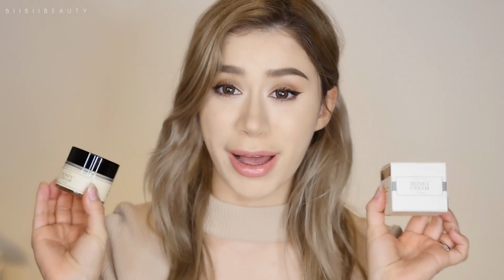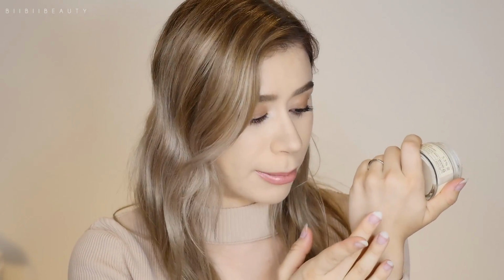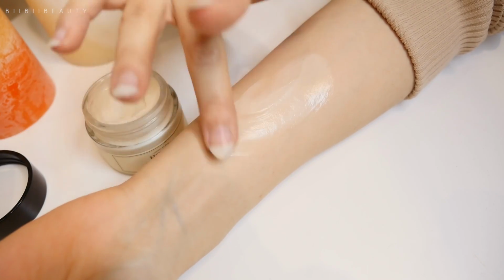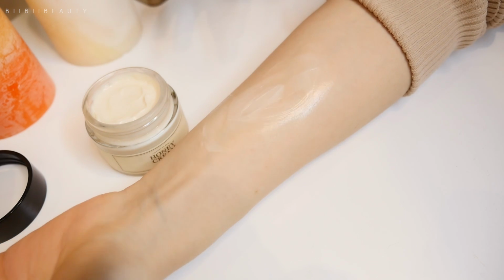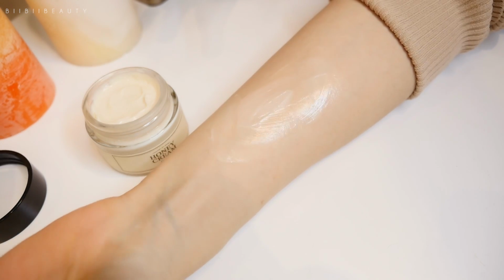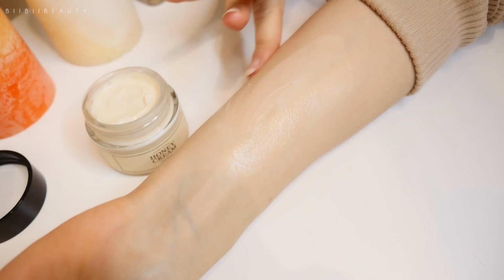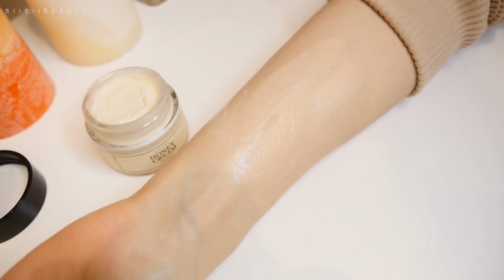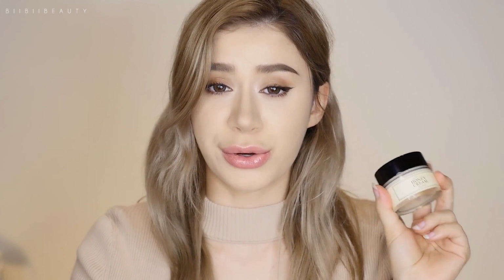IM FROM HONEY CREAM REVIEW | Korean Skincare Review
The Im From Honey Cream has been renewed! Find out what my thoughts are on the new formula in this updated Im From Honey Cream review!

Hi! I'm Bronwyn Papineau BiiBiiBeauty AKA Bii, Canadian girl currently living in Melbourne Australia! On my channel you will find everything beauty related included makeup tutorials, skincare videos, hauls, reviews, giveaways and much more!  I am from Toronto Canada but I am currently based in Melbourne Australia! Come with me on my journey to discover beauty around the world with tutorials, review, and even cosmetic procedures and treatments. I UPLOAD NEW VIDEOS 1-2 TIMES A WEEK! :D

Use code 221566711 when creating a wishtrend.com account and receive $5 to spend on anything at WISHTREND!

I use Sigma Brushes in most of my tutorials :)

---FILMED---
Lumix GH4
---EDITED---
Premier Pro